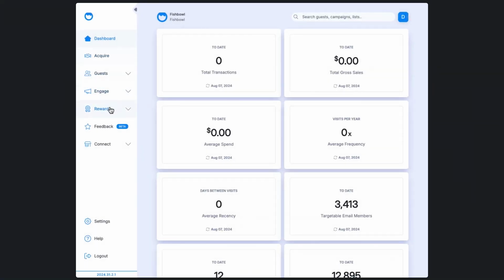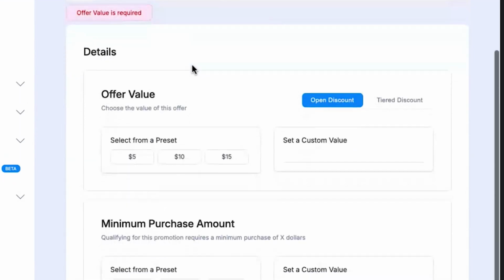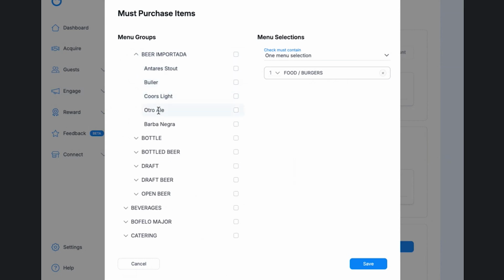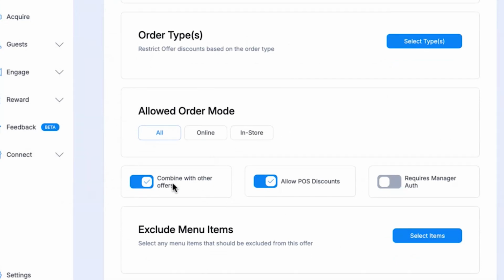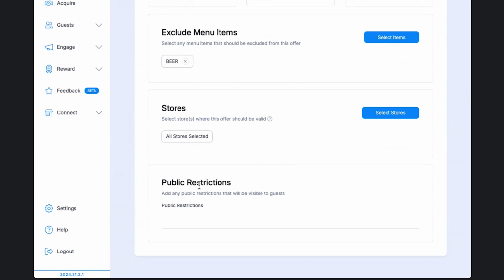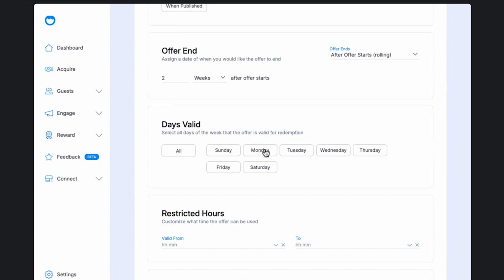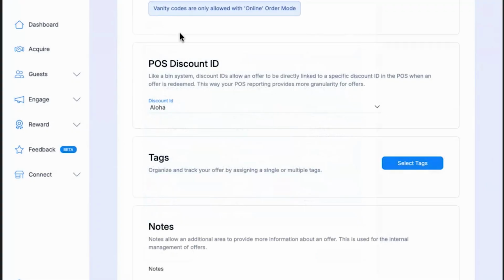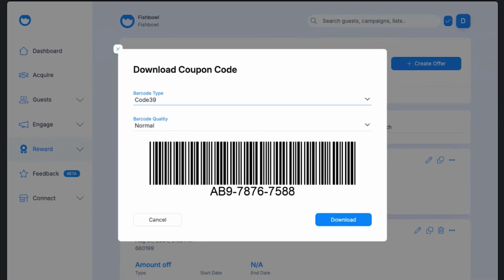Fishbowl GRM - Create an Offer - Demo